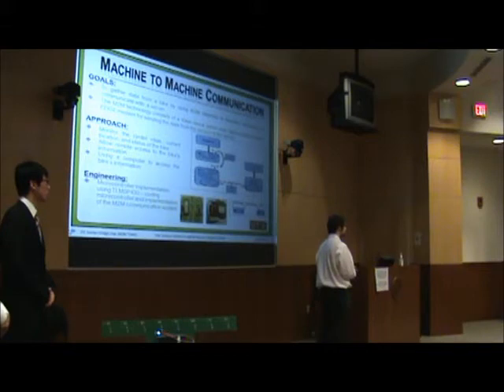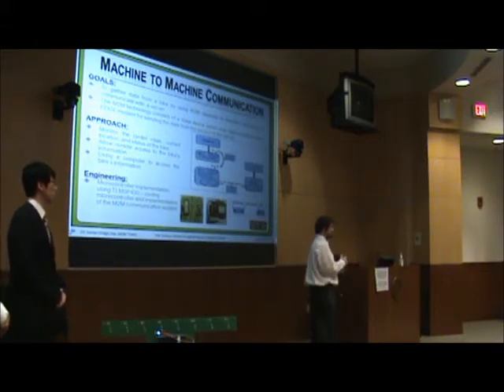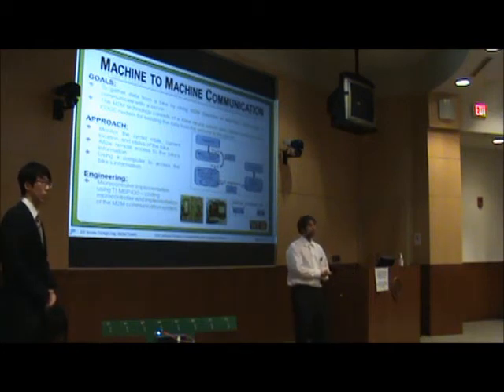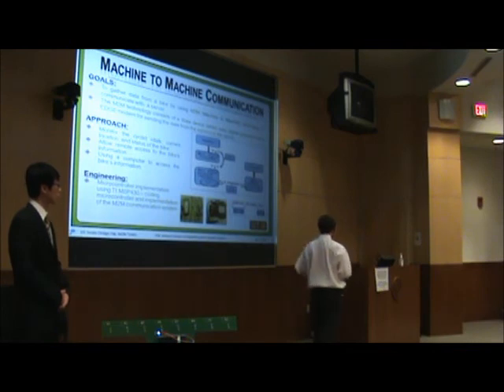Machine to Machine Communication_Part 2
Senior Design Day
EE, UTDallas

The Department of Electrical Engineering (Univ. of Texas at Dallas) provides oversight for Senior Design Day for EE/TE/CE (Electrical, Telecommunications, and Computer Engineering) students. The Engineering students at the University of Texas at Dallas present their research projects towards the end of each semester (three times a year; totaling 75 teams). Representatives from the EE/CE/TE Industrial Advisory Board (IAB) serve as judges in the assessment of our students. They provide feedback in terms of scores, comments, and questions based on the oral and poster presentations.

The event has two parts. First, is the oral presentation. Students talk about the research overview, research methods, results and applications within 3-5 minutes. Next, a Q&A portion follows; which lasts up to 3 minutes (which challenge the engineering team's solutions, trade-offs, and how they met their design goals).
In the second phase, poster presentations are evaluated. Each group takes this opportunity to further explain their project to judges and other interested parties.
Recognition Awards are given based on the top three projects from Senior Design I and Senior Design II. If you have interest in UTDallas Senior Design Day for EE/TE/CE - please contact the Dept. of Electrical Engineering at UTDallas!